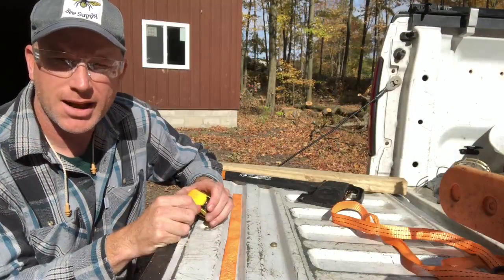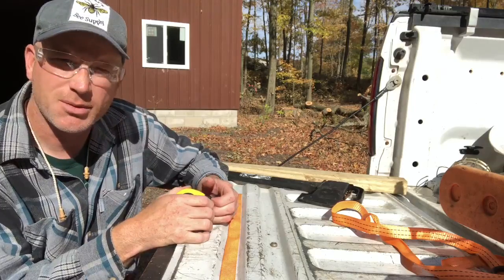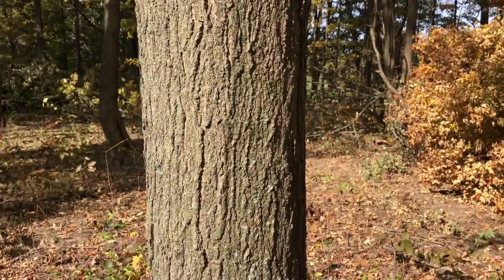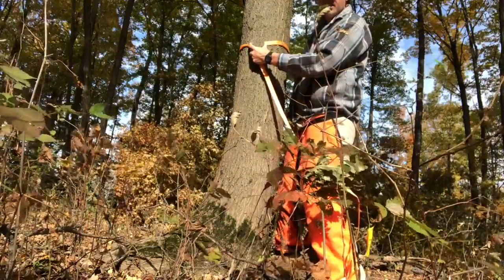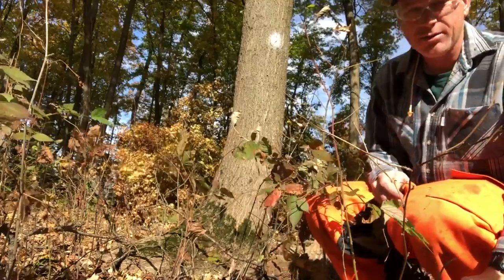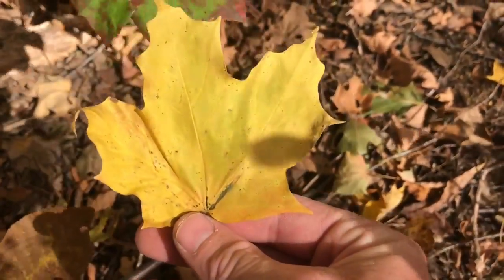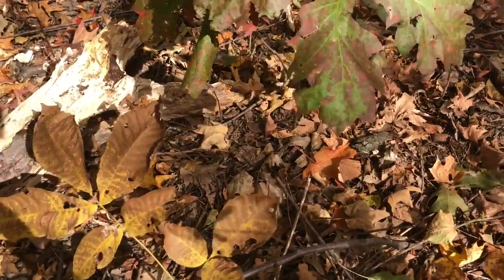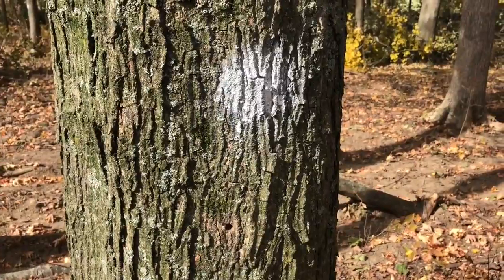Maple Tree Identification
Summer or fall is a good time to find, measure and mark the trees you want to tap for sap when spring comes.  Each tree should be at least 10 inch diameter measured at five feet from the ground.  I'll show you a simple way to measure and mark your maples as well as different maple species.